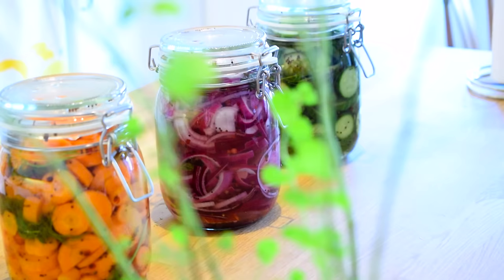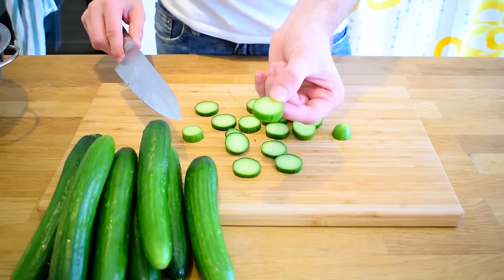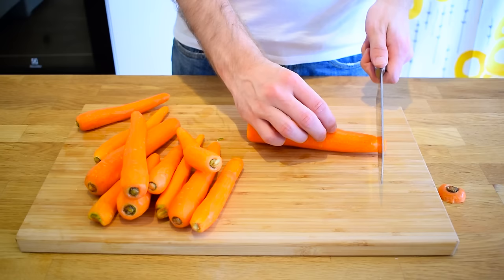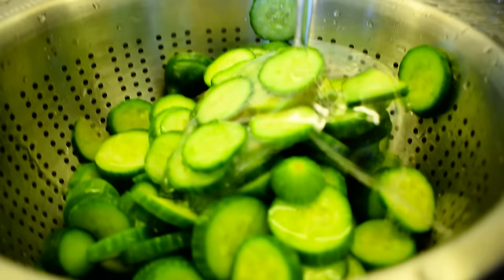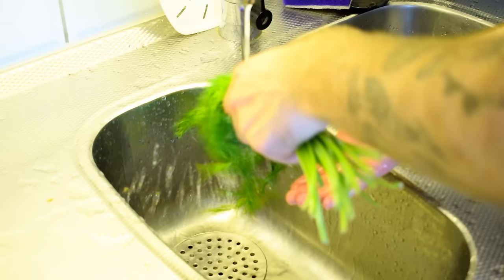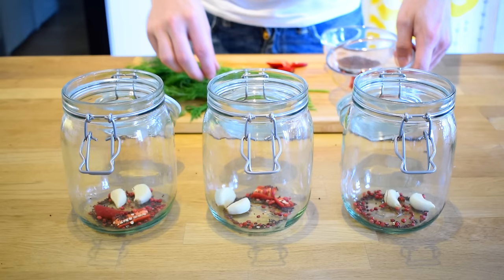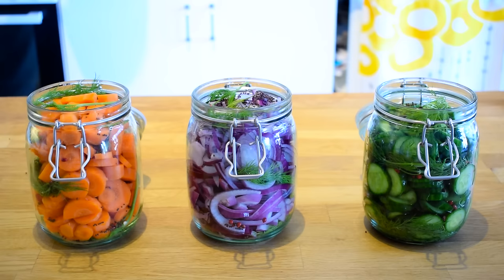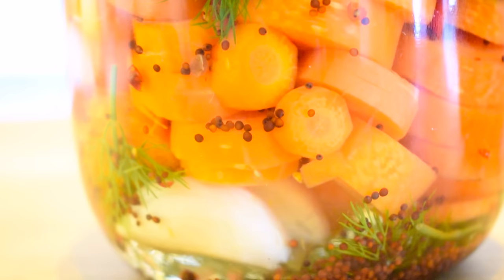Super easy 1-2-3 pickle recipe Cucumber, carrots & onions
This is a super easy pickle recipe for anyone to do at home! It follows a common formula used in Sweden where sugar is used instead of salt. You can also choose to add some salt to the mix as well if you want to.

For one jar of about 1 liter in size you need:
1 Cup of 12% vinegar
2 Cups of sugar
3 Cups of water

Fill each jar with herbs and spices to your liking and any vegetable you might want. Don't forget to turn the jar upside down afterward.